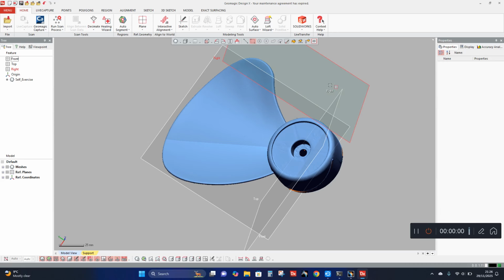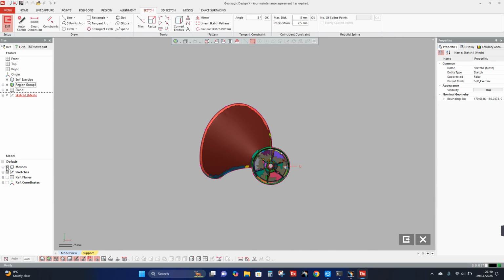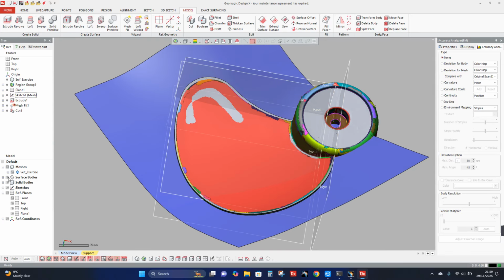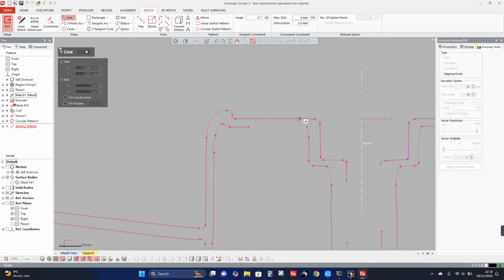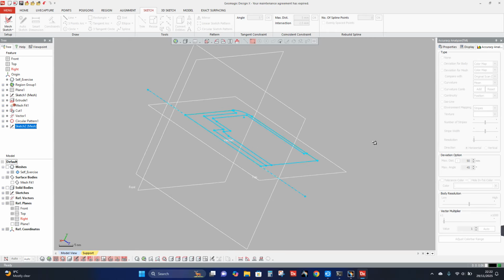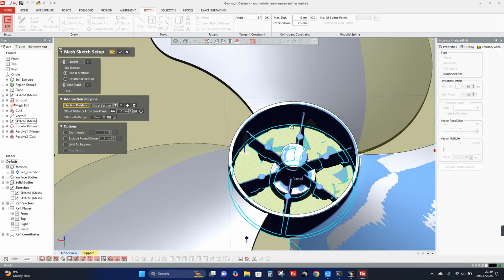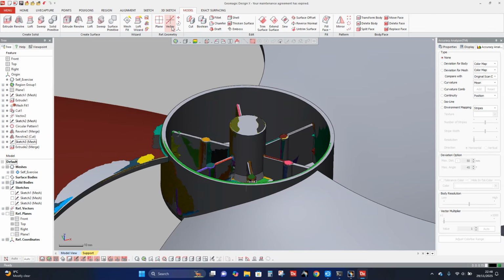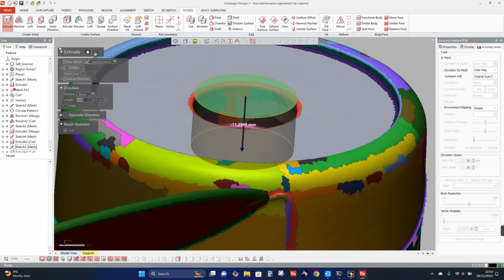STL to Solid CAD Fan Model | Complete Reverse Engineering Tutorial in Geomagic Design X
Full Reverse Engineering Workflow from 3D Scan to Solid CAD Fan Model

In this complete tutorial, I demonstrate the full reverse-engineering process of a fan using raw STL scan data in Geomagic Design X.
More professional reverse-engineering tutorials are coming soon.